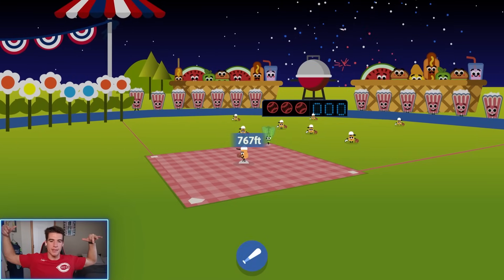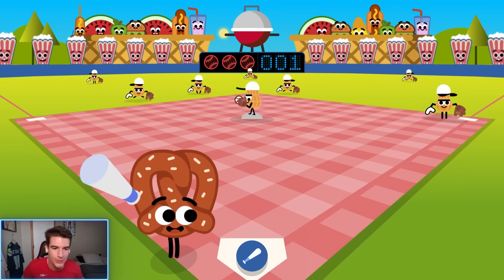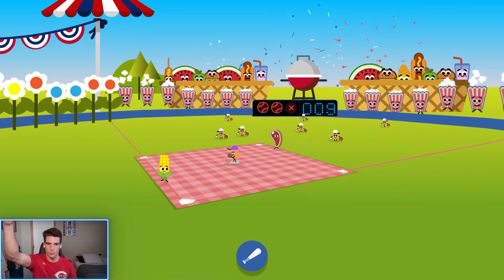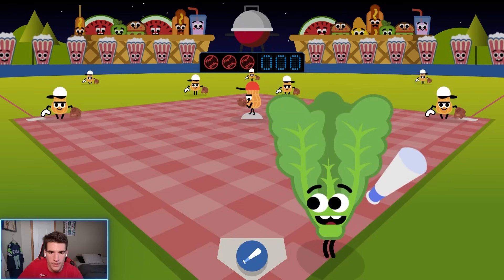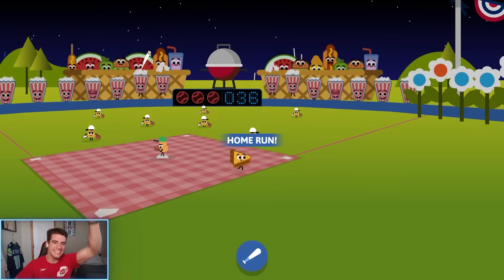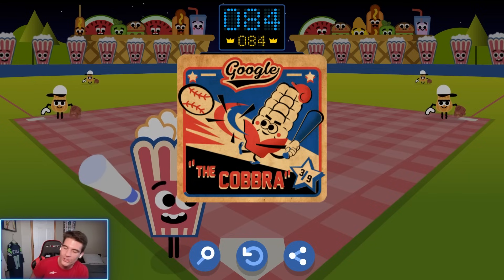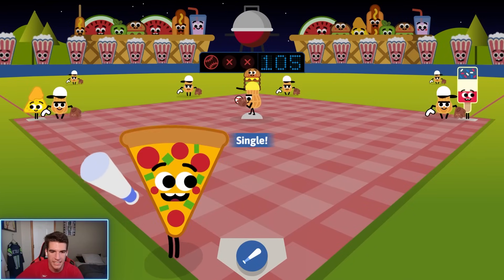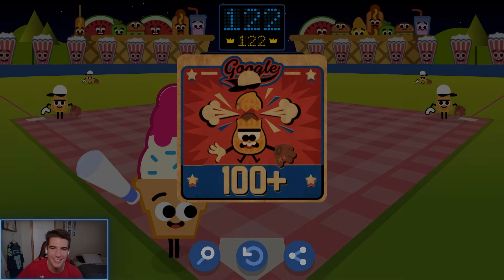THE MOST ADDICTING BASEBALL GAME!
This is the most addicting baseball game I've ever played!

Become a member and get access to these perks!